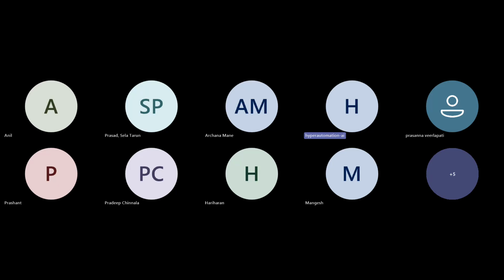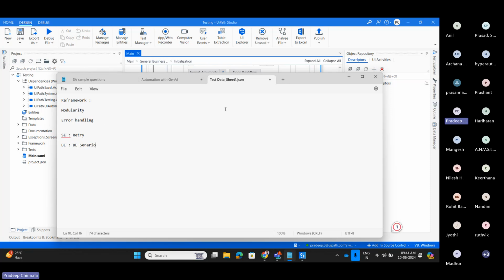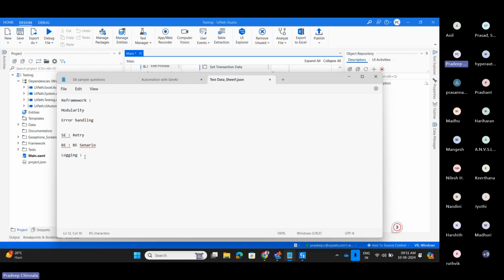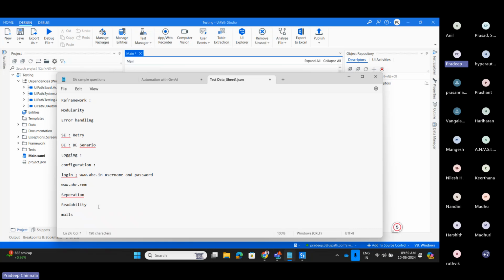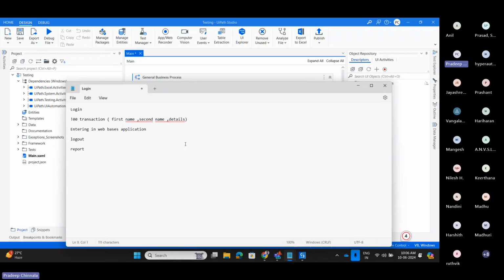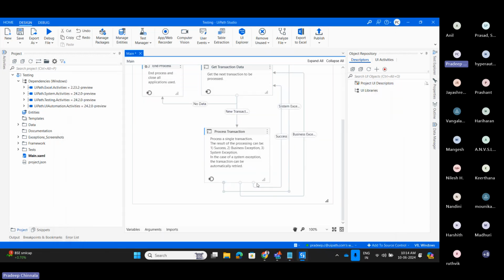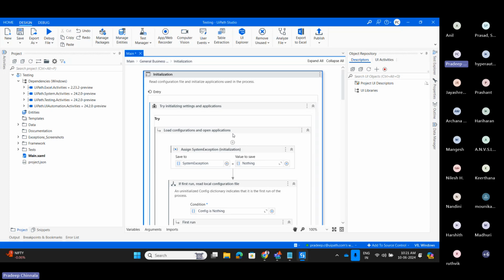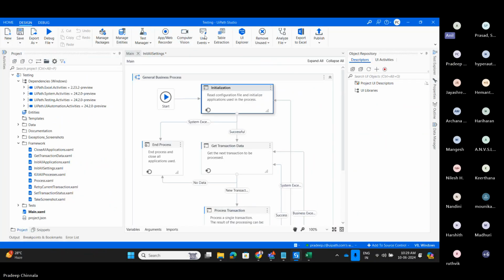Introduction to Reframework | Day 9 - Free RPA UiPath Training June